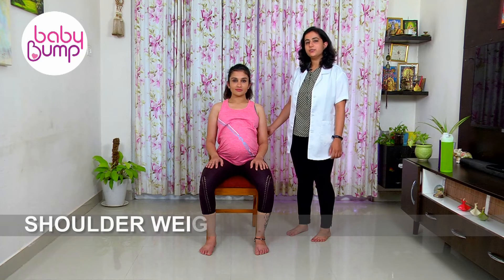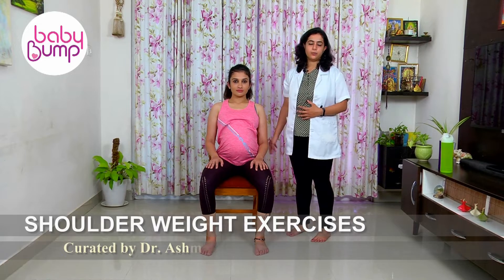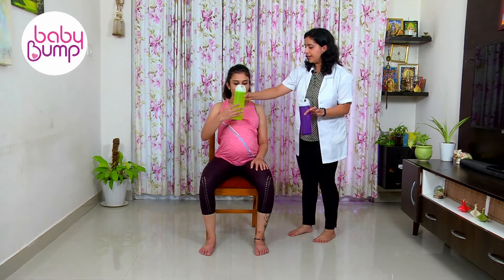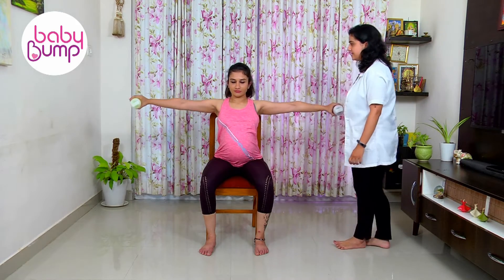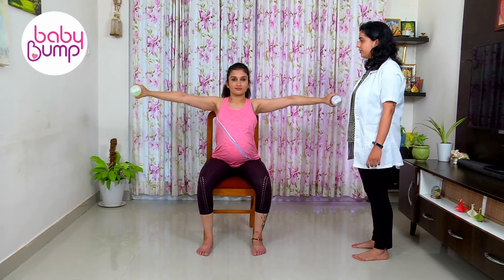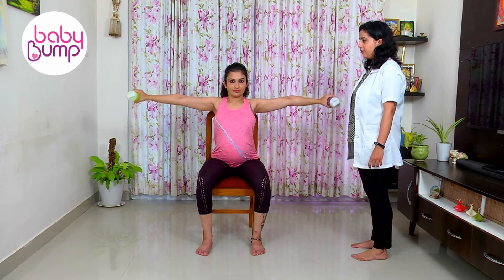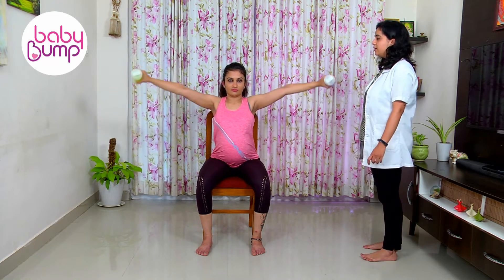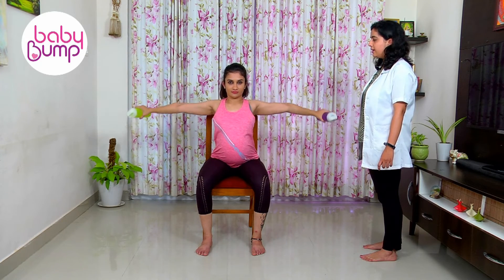Upper Body Strengthening Exercises || Home Workout For Pregnant Moms